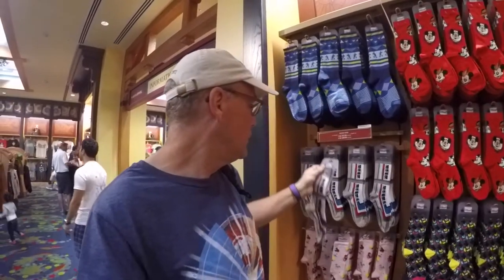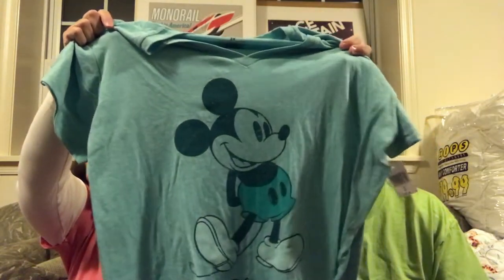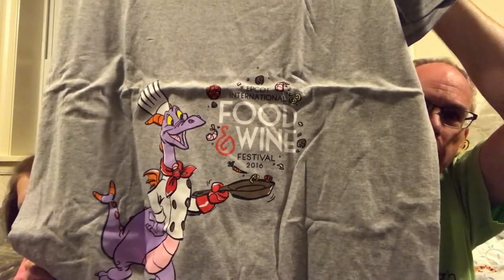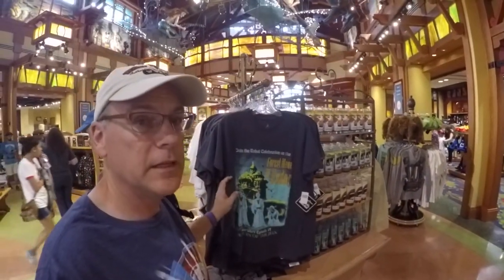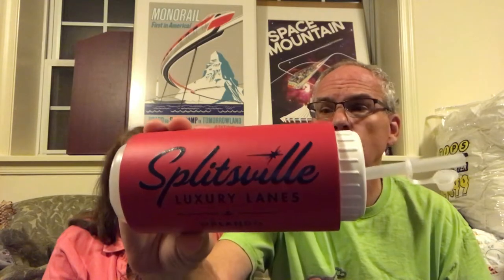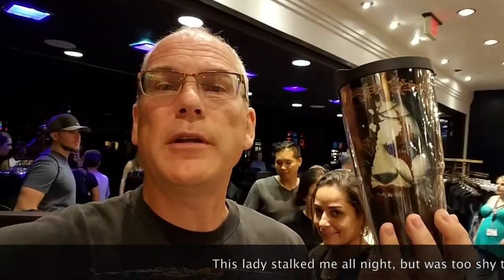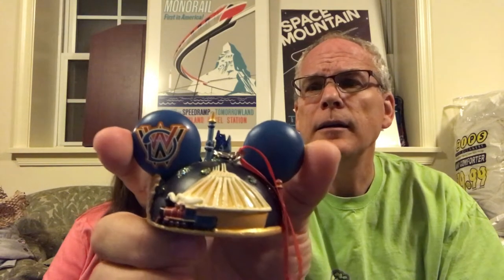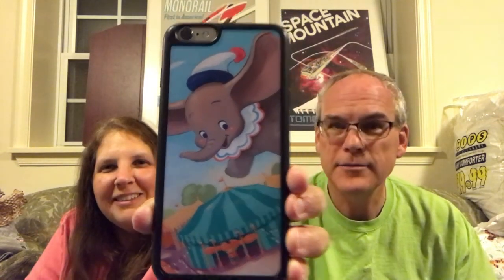Incredible Disney Haul - Fall 2016!!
Last month, we finished our 11-day trip to Walt Disney World, and now we are sharing our incredible Disney shopping haul! Food and Wine merch, 45th anniversary merch, mugs, shirts, and hats...oh, my! In the next week, we will start posting our trip videos, too.

We love going on adventures to Disney, theme parks, traveling around, finding interesting and historic places, and things to do. Come along with us each week for new adventures and fun twice a week!
Also on Instagram and Periscope: @mrcoaster1